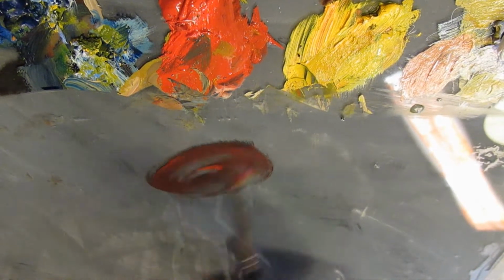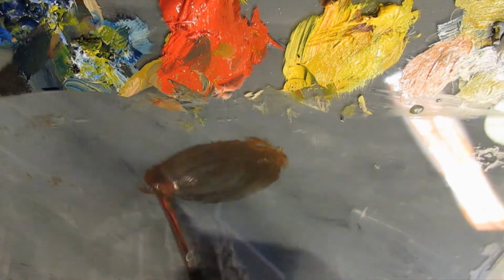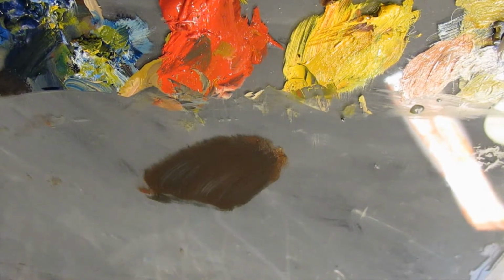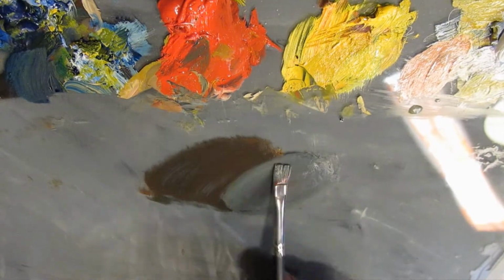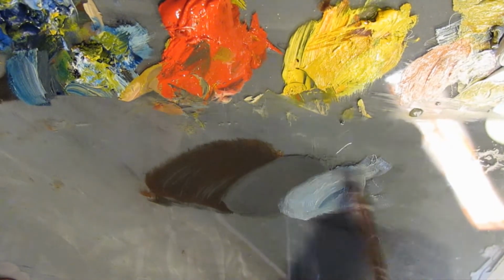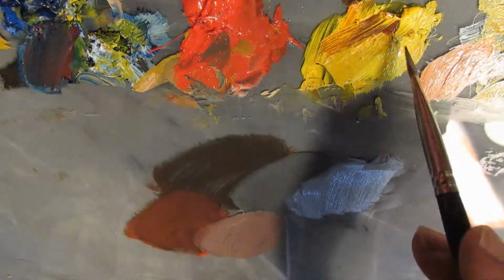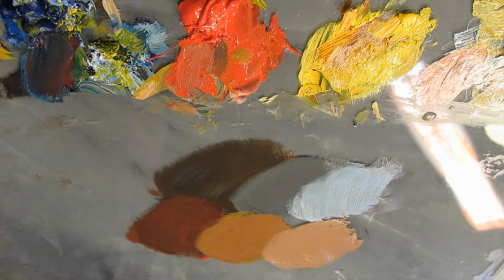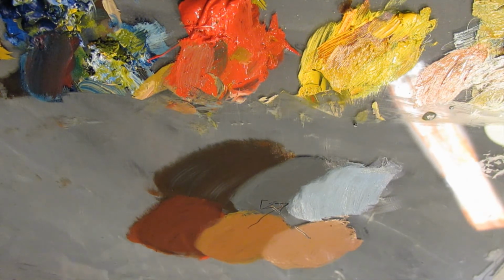Mixing tones for portrait painting in oils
Get started today on our 100% FREE Beginning Painting Course little tutorial on how to mix different tones suitable for portrait painting with oil paints. Once again using a limited palette of just cad red medium, cad yellow medium, pthalo blue, and titanium white, and ivory black. I then mix 3 cool tones using more blue, and three warm tones in which more red is utlizied.